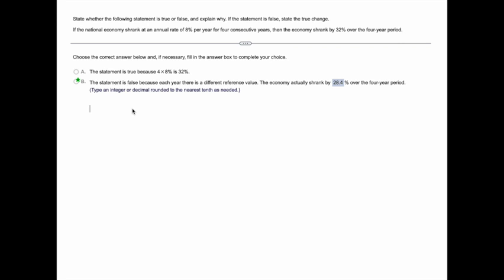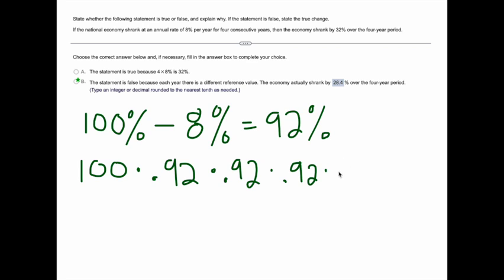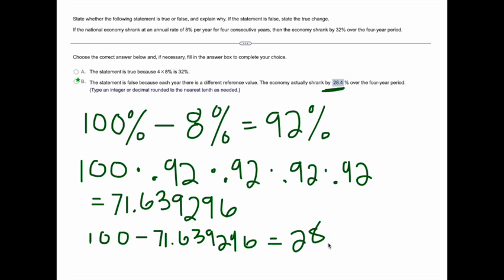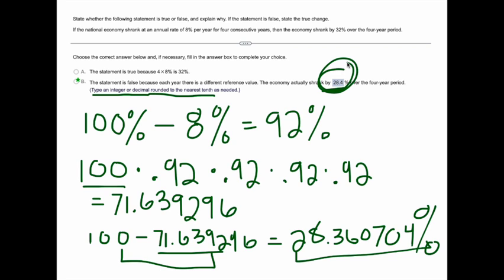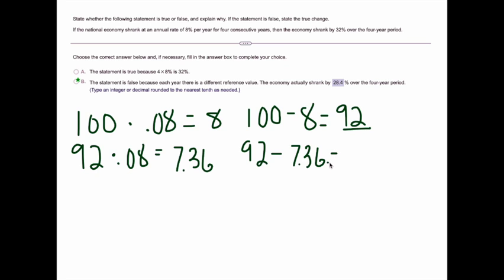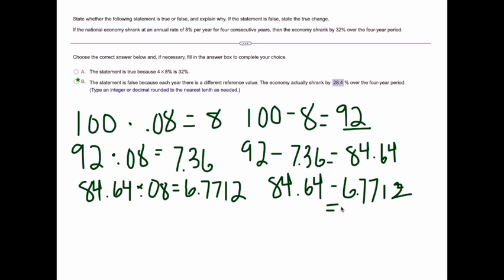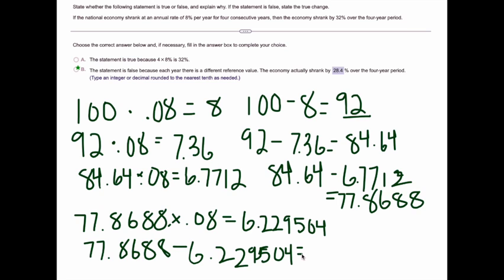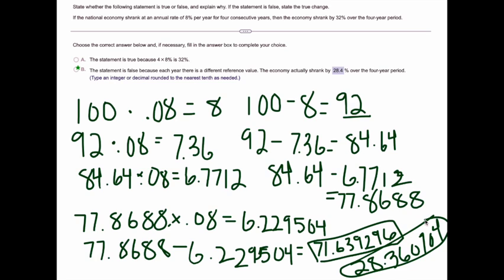Example: Percent Decrease